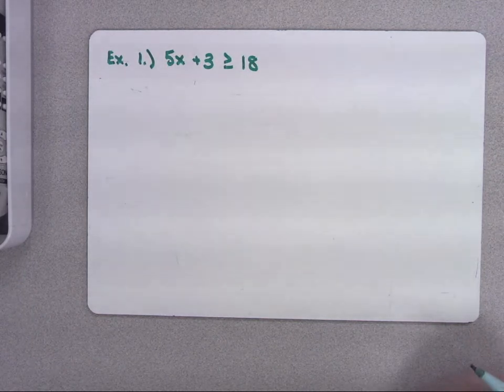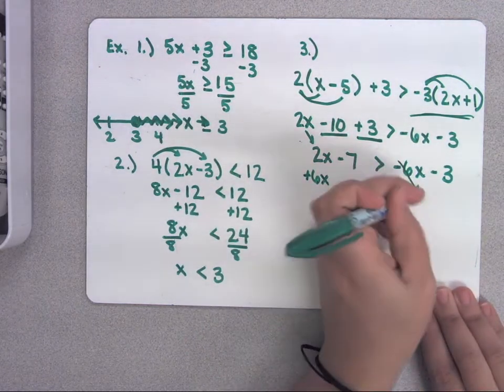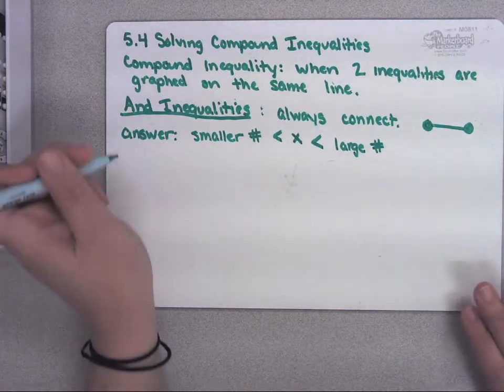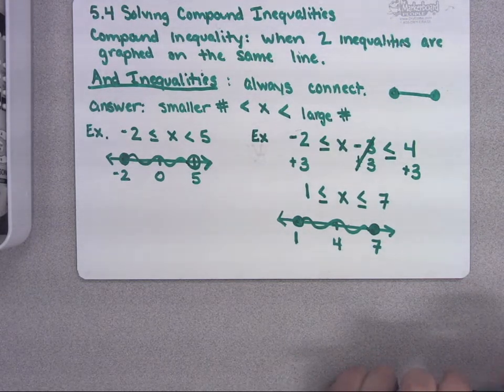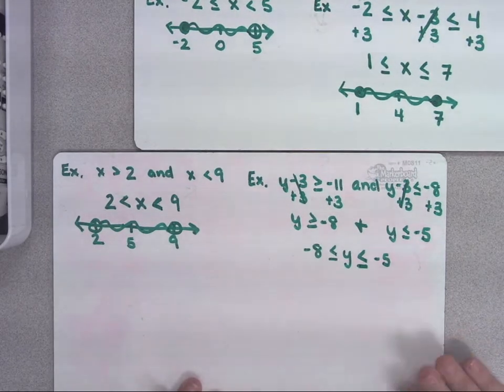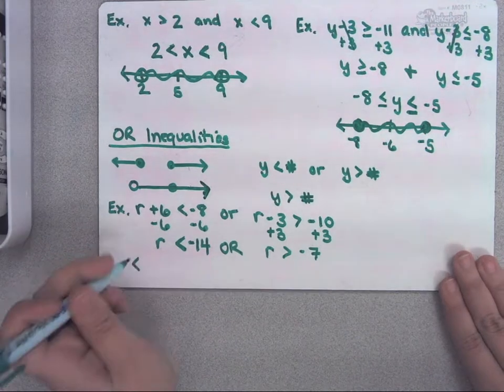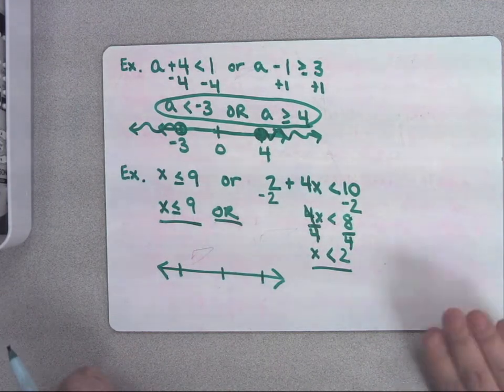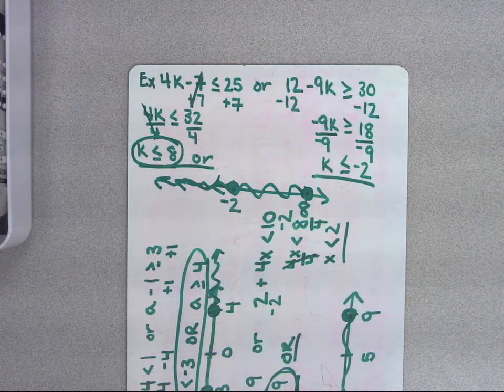5 4 A10001